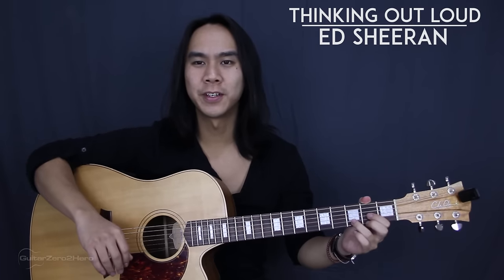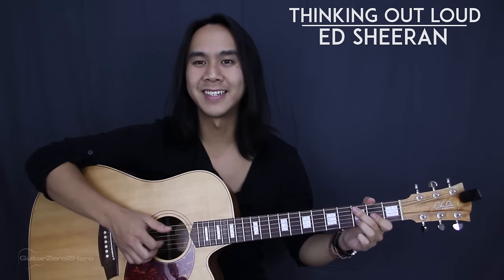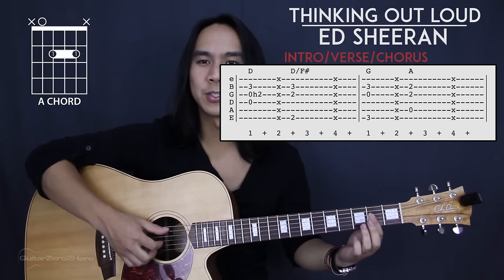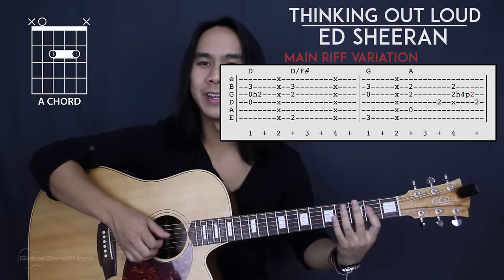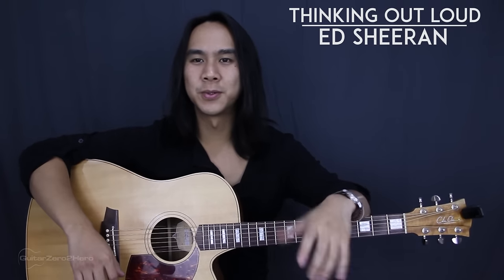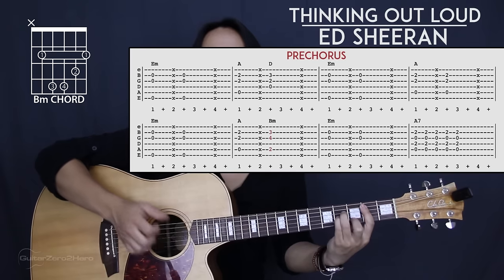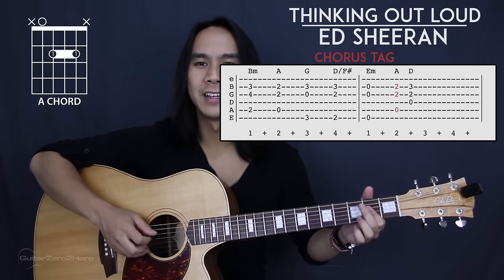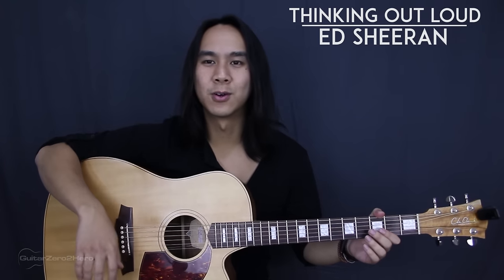Thinking Out Loud Ed Sheeran Guitar Tutorial Lesson Acoustic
Thinking Out Loud - Ed Sheeran Acoustic Guitar Tutorial Lesson

This video is a step-be-step lesson tutorial on how to play Ed Sheeran's massive hit "Thinking Out Loud" on acoustic guitar. This is one of his biggest singles to date and is an amazingly written love song. Ed Sheeran is simply a genius!

Dave T